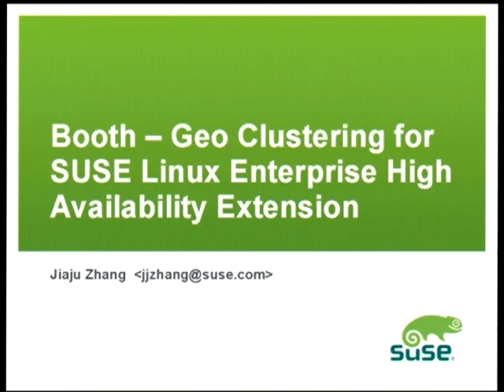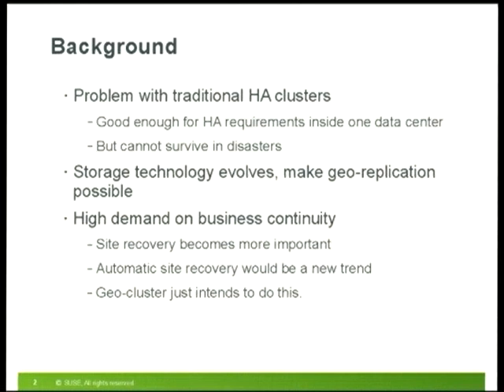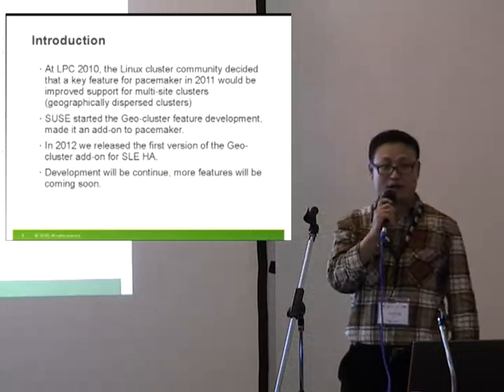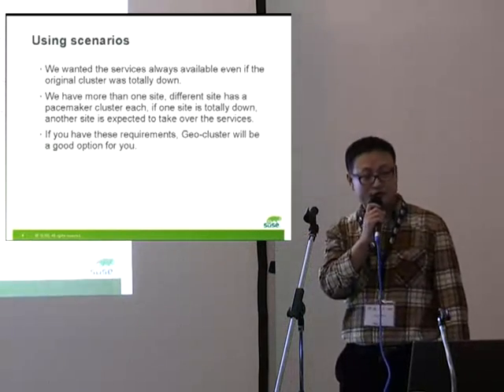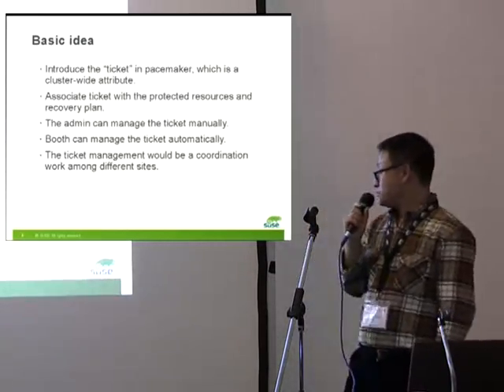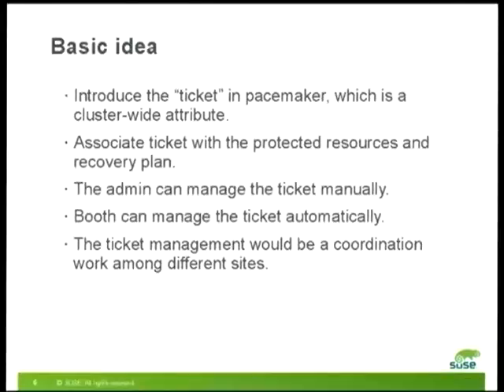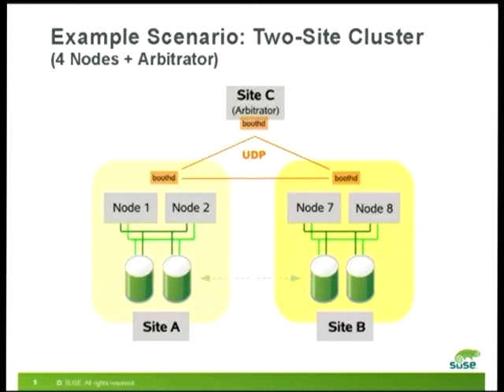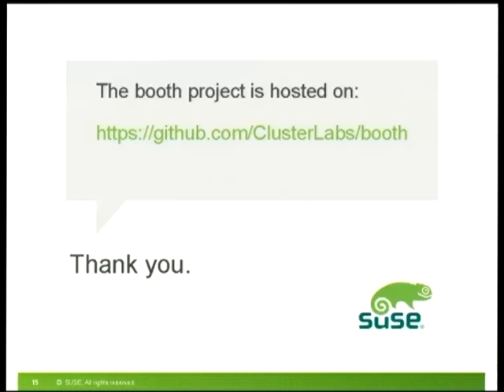osc12: Geo Clustering for SUSE Linux Enterprise High Availability Extension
osc12: Geo Clustering for SUSE Linux Enterprise High Availability Extension from openSUSEtv. Like this? Watch the latest episode of openSUSEtv on Blip!

Speaker: Jiaju Zhang
Room: Data